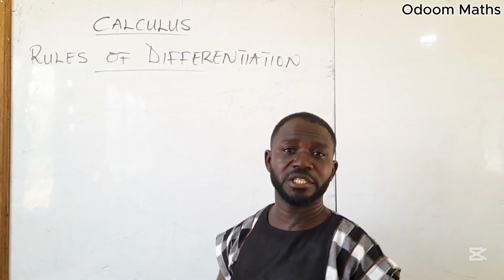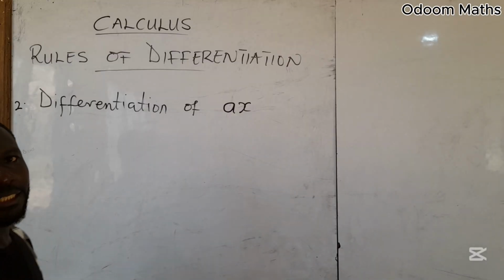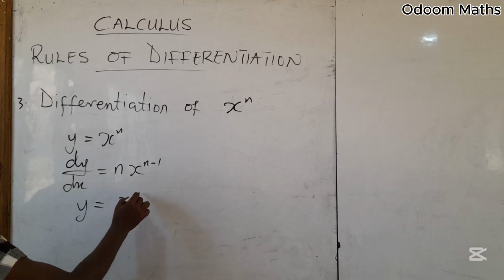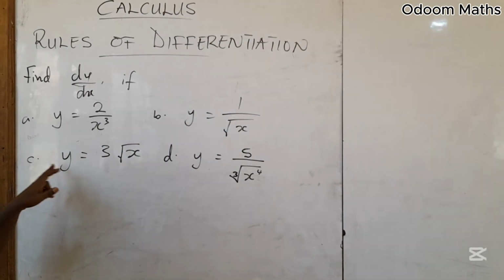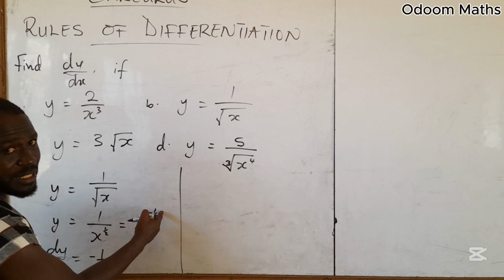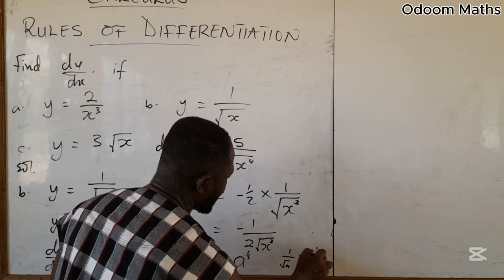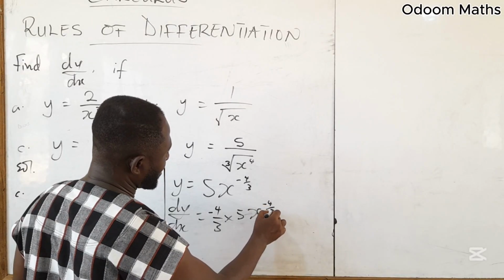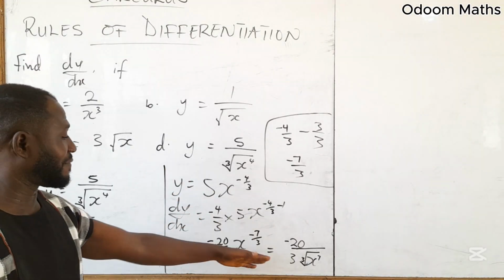Rules of differentiation 1